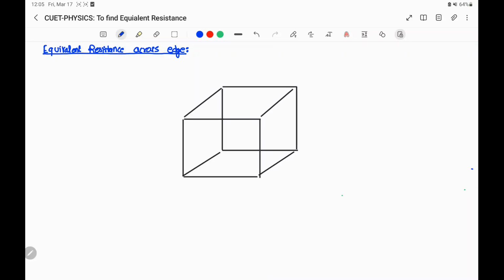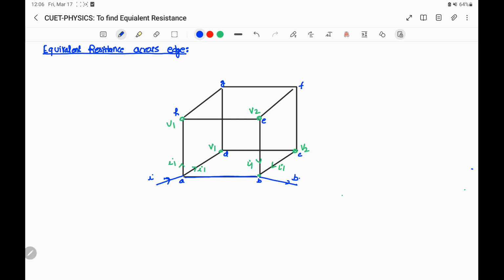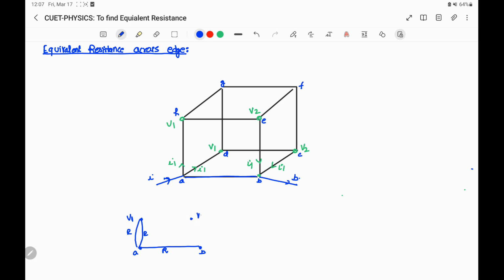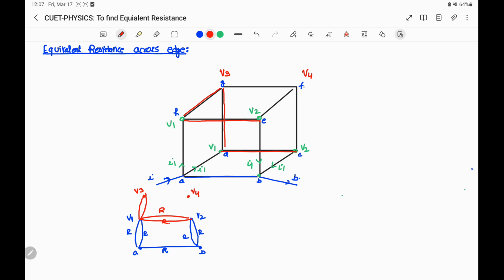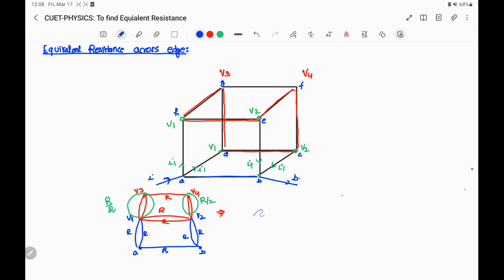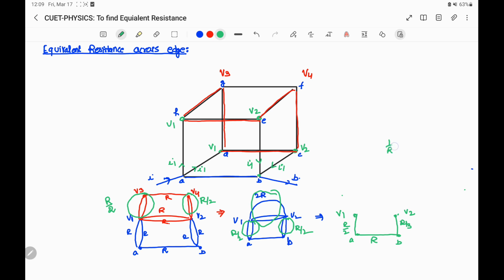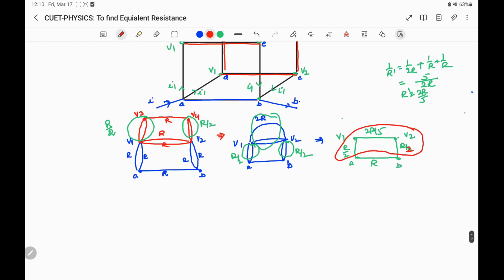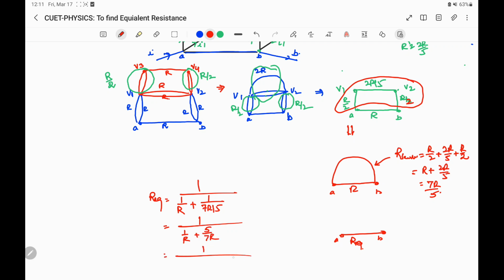CUET PHYSICS: Equivalent Resistance: Cube of Resistors-3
This video provide the Trick/Technique to solve the Problem:

Twelve wires each having resistance R are joined to form a cube as shown in figure. Find the equivalent resistance between the ends of a edge.